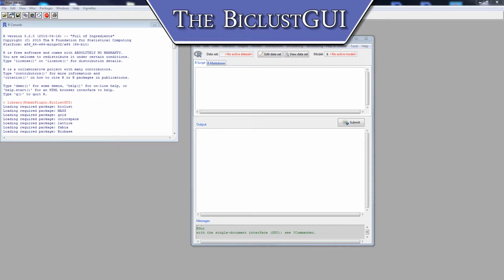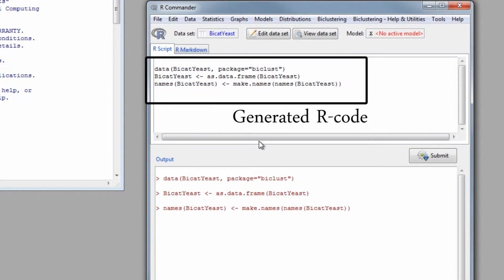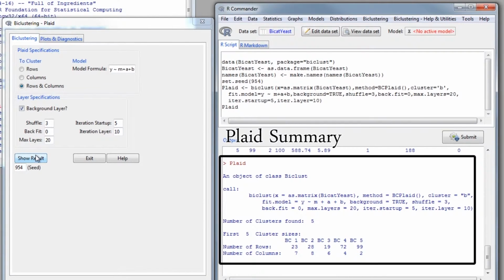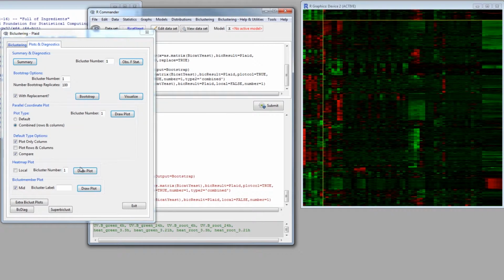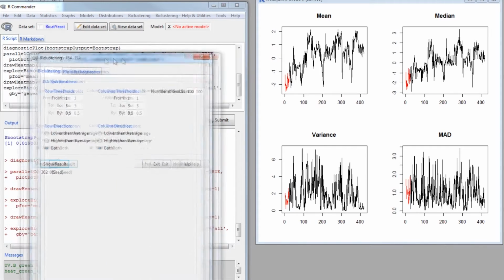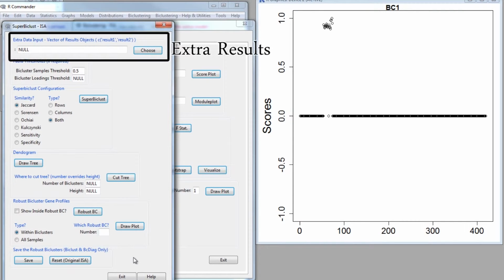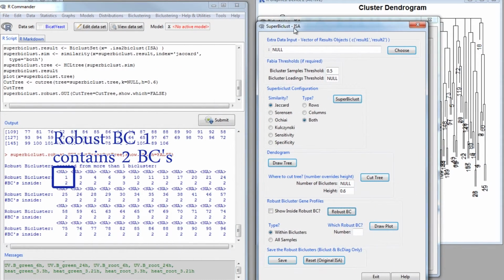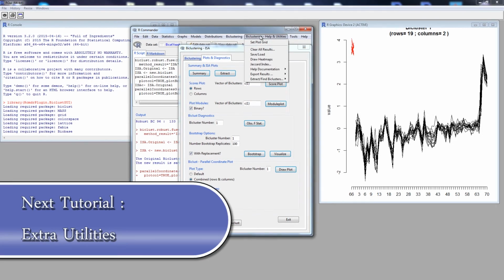BiclustGUI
This video was created by Ewoud De Troyer
A short tutorial that shows how to run a biclustering analysis in R.
For more biclustering materials from our group look at the Facebook group “Biclustering using R”

The book  Applied Biclustering Methods for Big and High-Dimensional Data Using R (Chapman & Hall/CRC Biostatistics Series) is available in Amazon